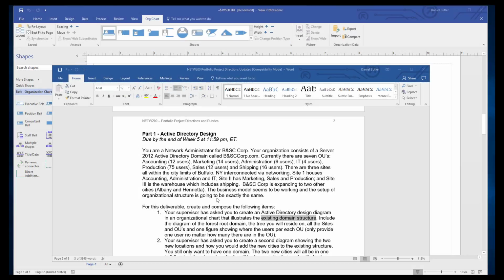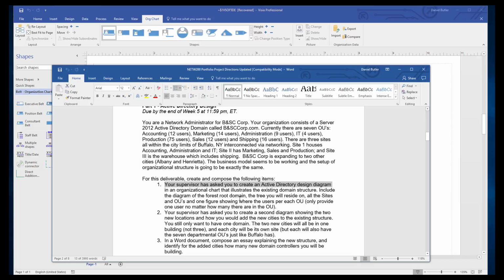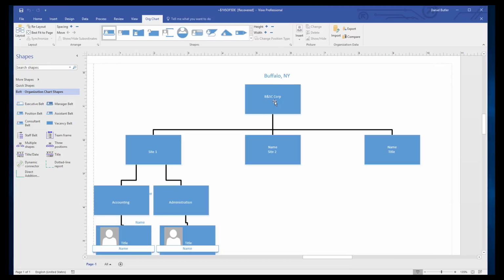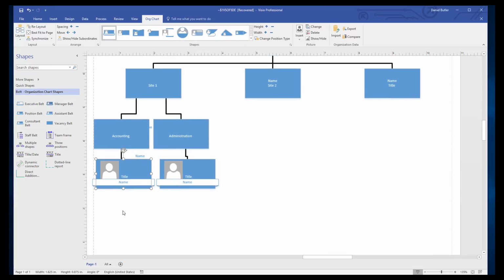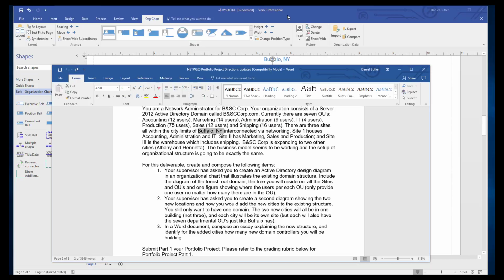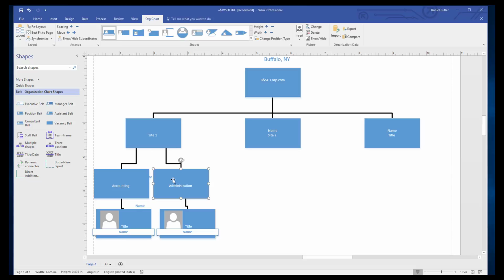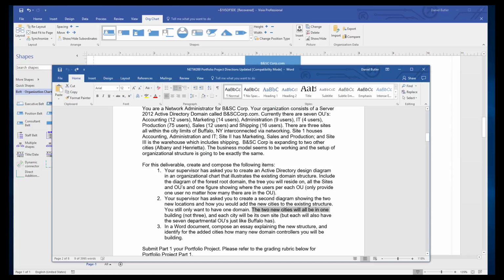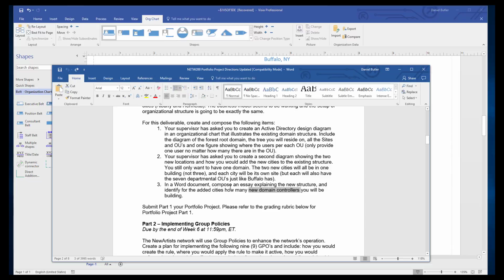B&SC - Netw200 - Portfolio Project Part 1